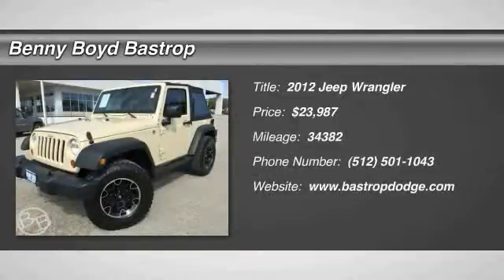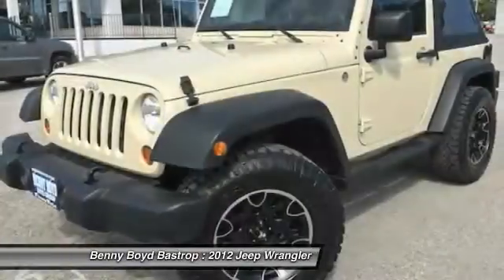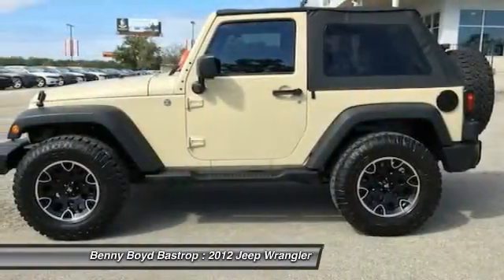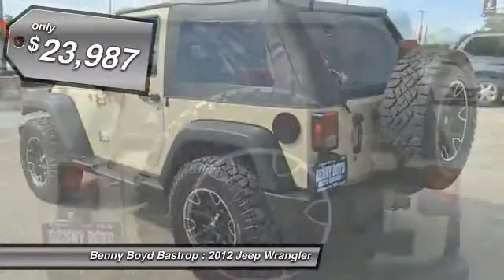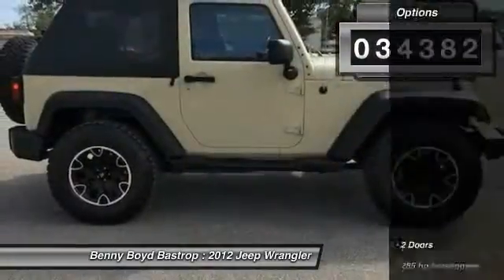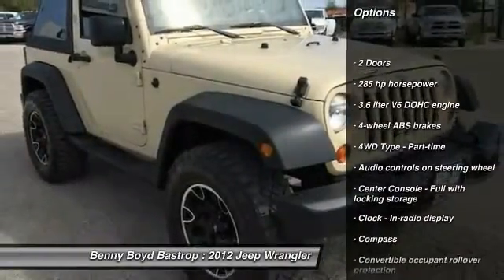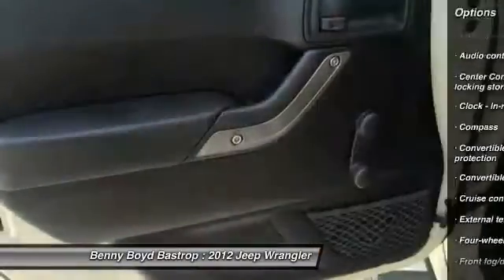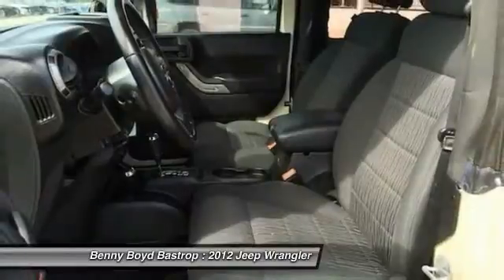2012 Jeep Wrangler Cedar Creek, TX CL112069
1586 State Highway 71 West

You'll love this 2012 Jeep Wrangler. This is a  you'll want to take home. With 34382 miles, it features Automatic transmission and an exterior color of Sahara Tan Clearcoat. Call and get in touch with Benny Boyd Bastrop directly, and be the first to open the door today!